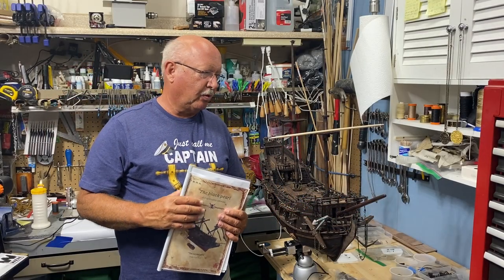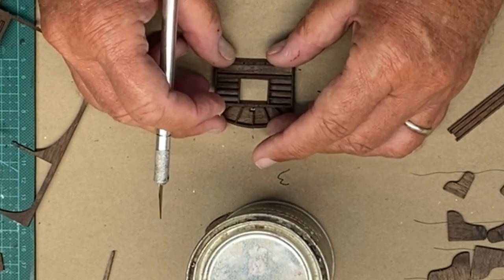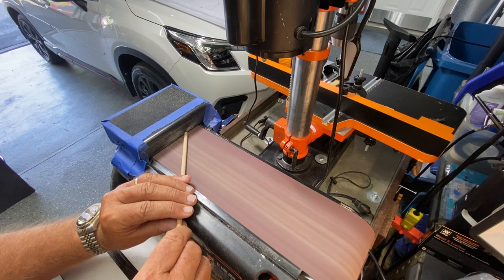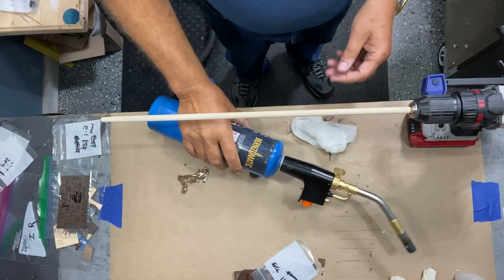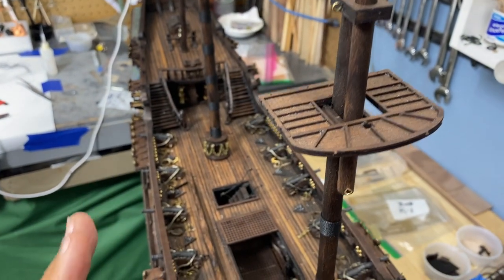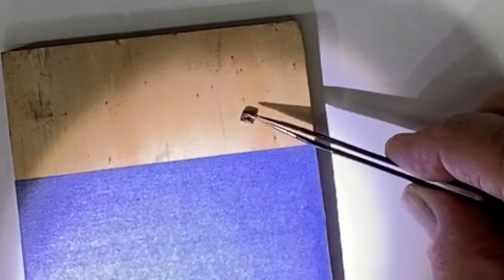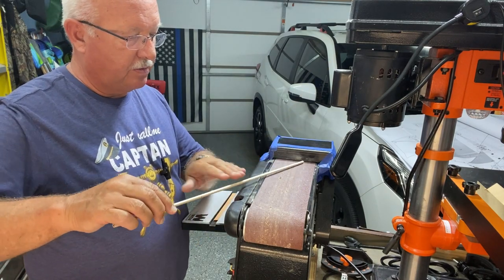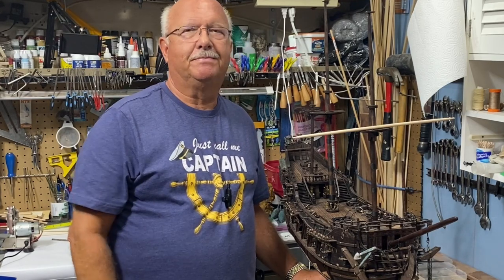The Black Pearl All Scenario Version Part 24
Tying blocks and tapering masts and yards.